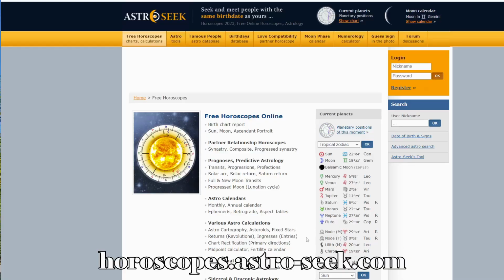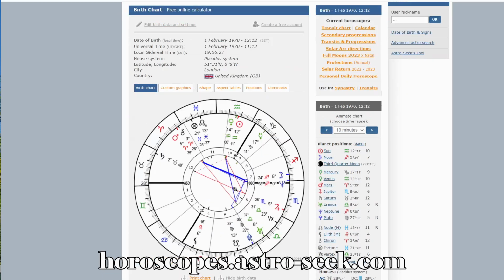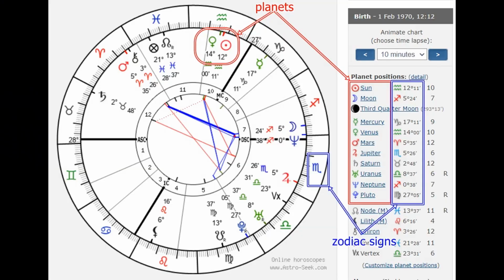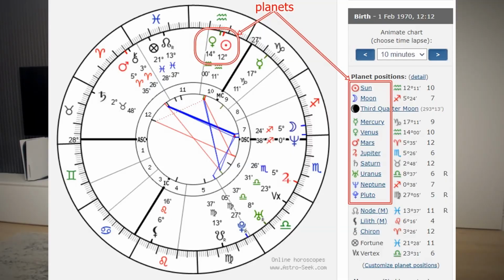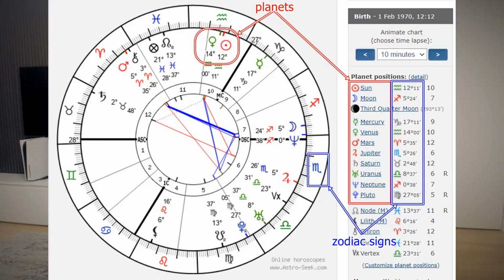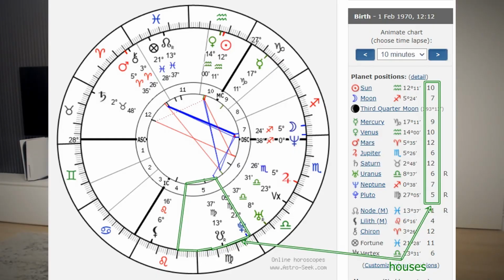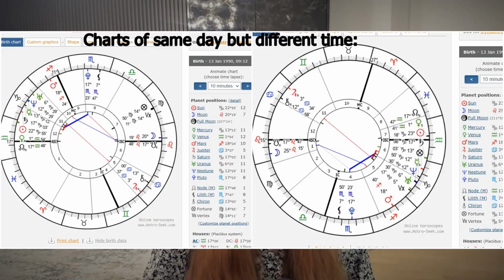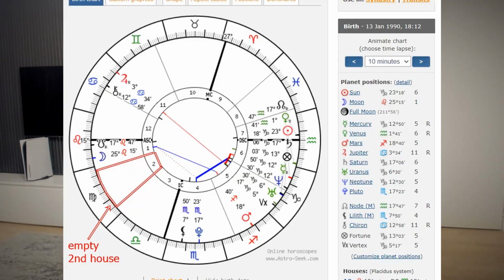Learn Astrology #1: HOW TO READ THE BIRTH CHART